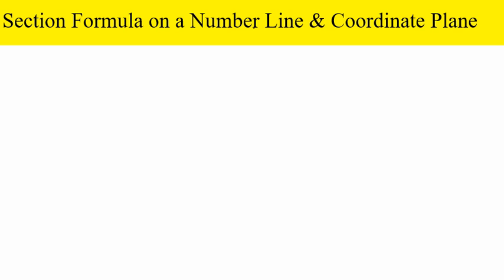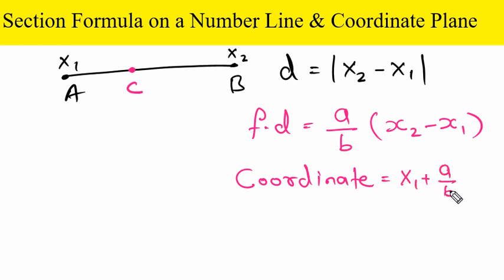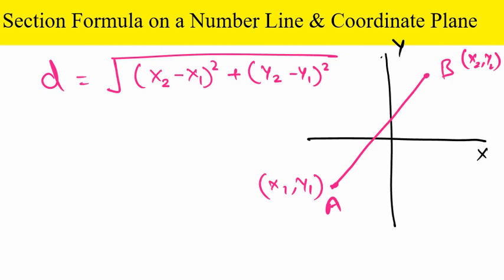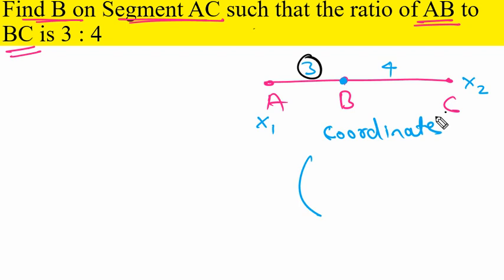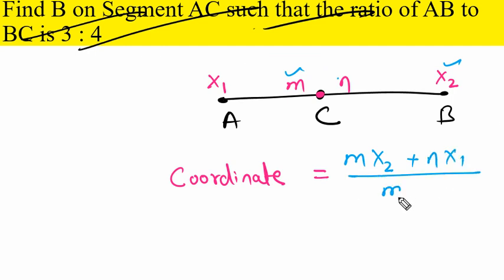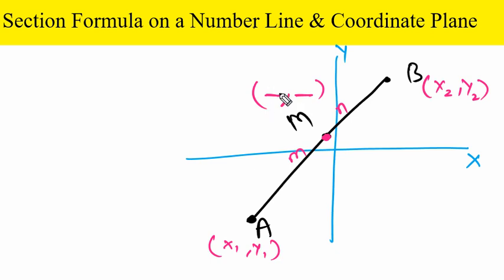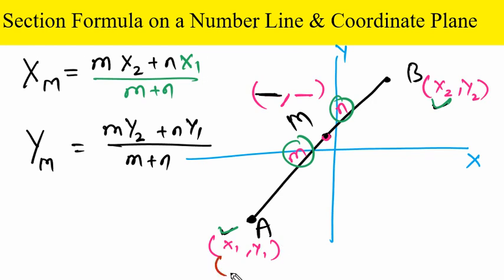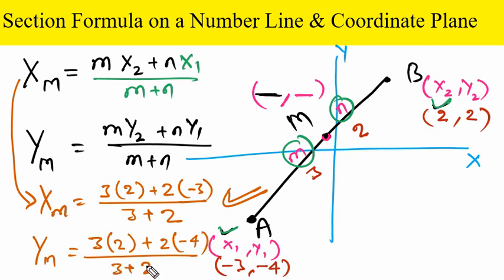Section Formula on a Number Line & Coordinate Plane